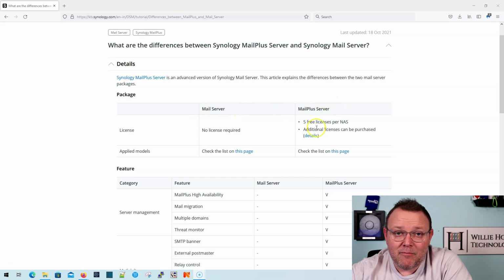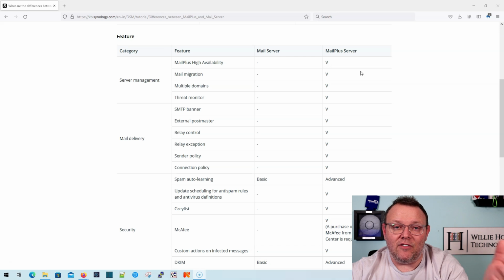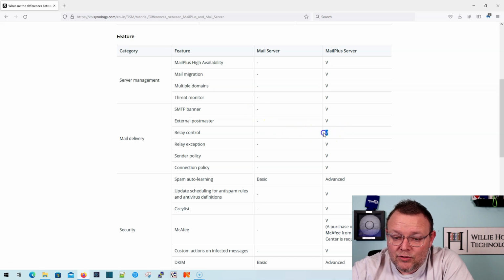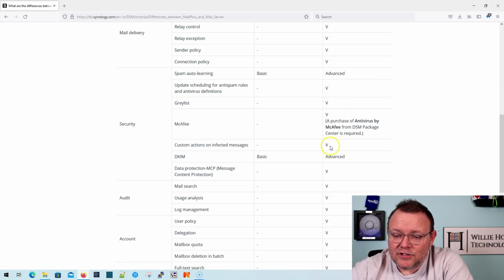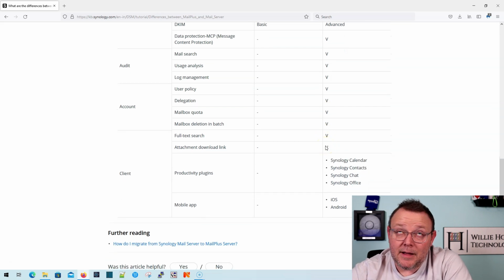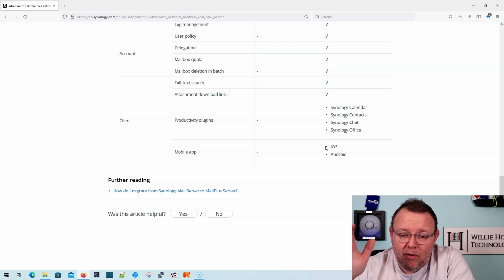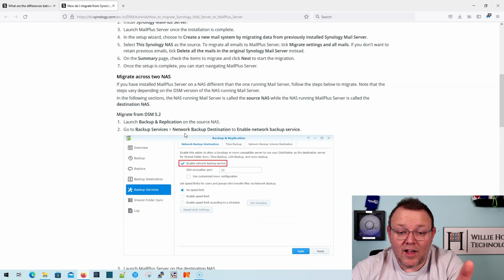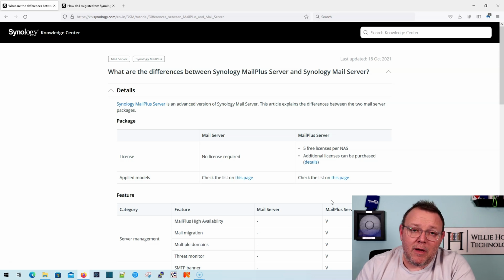Host Your Own Email Part 2 - Synology Mail server vs Synology MailPlus Server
Welcome to Part 2 of how to how your own email.  A LOT of people asked me why I'm using Synology Mailplus Server instead of Synology Mail.  Well watch the video and find out why!  Here's a link to the information too:

Time Stamps:
00:00 - Intro
00:18 - Mail server vs Mailplus Server
03:20 - Upgrade from mail server to Mailplus Server
04:03 - Wrap-up